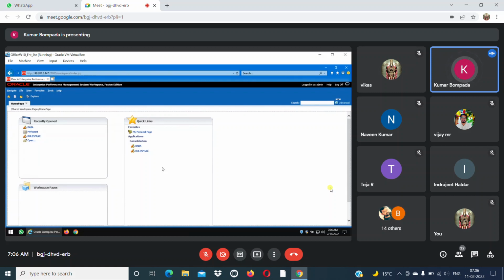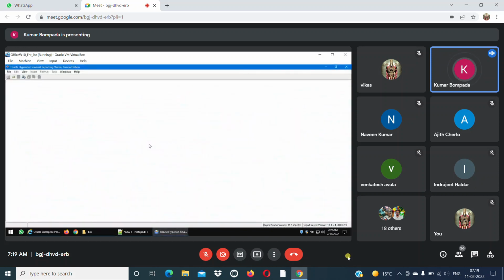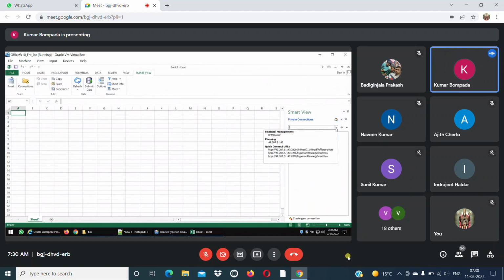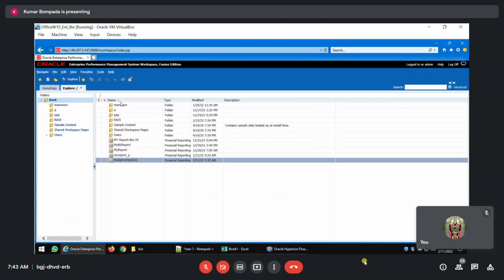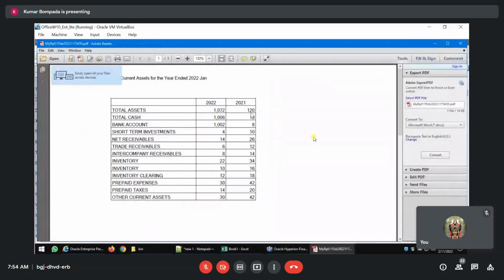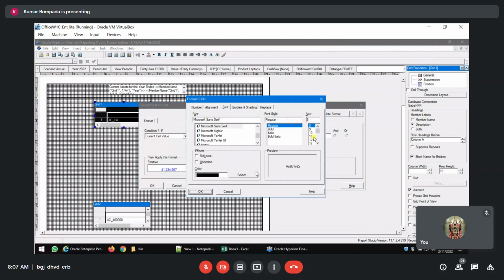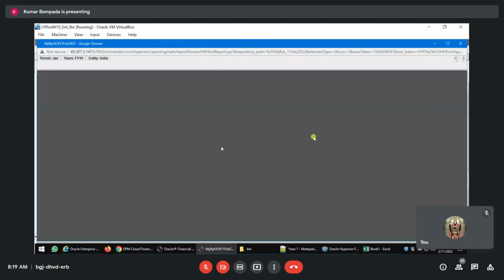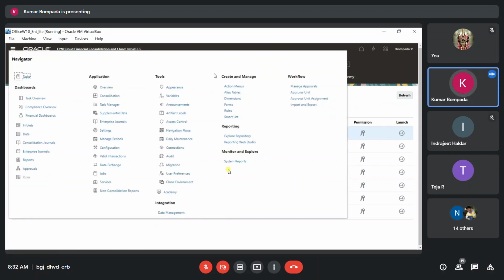Day 10 Financial Reporting FCCS